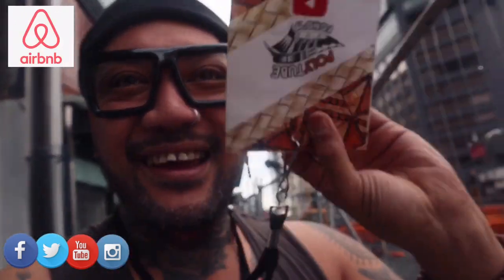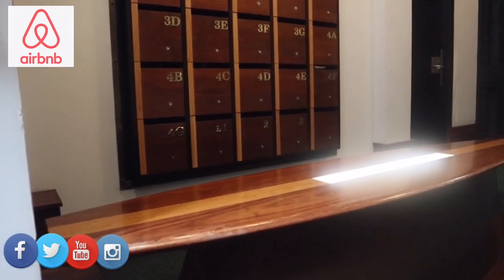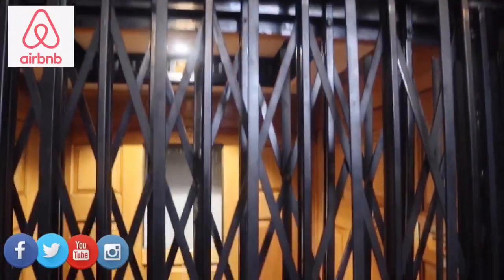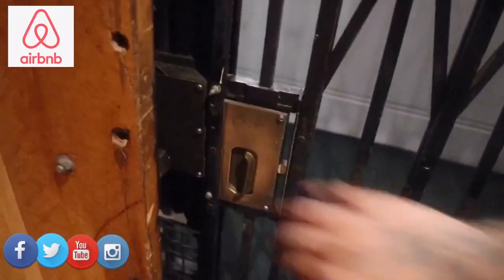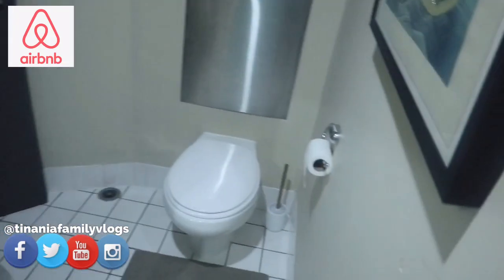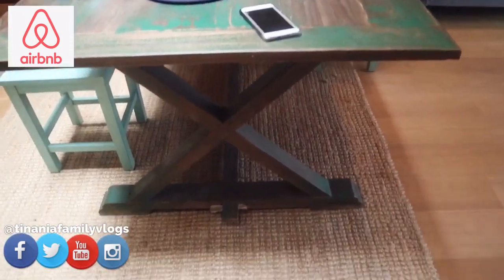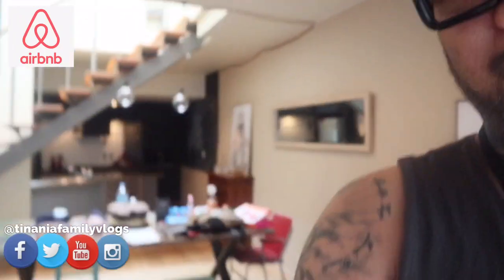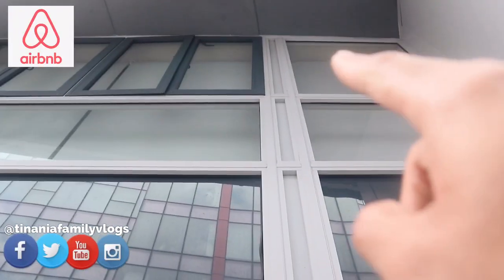FIRST TIME USING AIRBNB | AUCKLAND CITY APARTMENT TOUR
Welcome to the best family on YouTube & Polytube!

Follow our journey & let’s explore together 🤩🤩🤩

We upload Daily Vlogs, Challenges, DIYs, BALI VLOGS, TRAVEL VLOGS, REACTION VIDEOS, SIT DOWN WITH MS BEE 🐝, LIFE FULL OF DYMONDS & SAPHYRES, and much more on our Channel
Blessings 😍😍

If you haven’t heard, we are also polytubers , we are a moment including other Polynesians that love to create content for you on youtube

If you would like to find more of us polytubers just type in the YouTube Search Engine : POLYTUBE

📸Also we in courage you if your interested in starting your own youtubechannel to, “ SOLE, SUGA, pick up the CAMERA 📸” and start today.

🥳To our regulars, Cheeeehoooo thank you for tuning in again for another Vlog. We appreciate your support and sharing the LOVE 💖

Don’t forget to checkout our links

🥳TINANIA FAMILY SOCAL MEDIA LINKS -

We have the pleasure to use music available to us on different NO COPYRIGHTS pages.

Thank you to the team at NCS MUSIC 🎶 for our intro music. Check them out for your YouTube music

Music used on most of our videos are from the amazing crew at

Hit them both up on their YouTube channels from NO COPYRIGHT MUSICE that you can use on your channel. Cheeeeehooooo

Let’s get this vid to 500 likes, thank you for your support.

Want to send us something?
Send it to us on the address below!

We would love 💗 to review and show it off on our Channel

Address - Tinania Family Vlogs
(Onyx Hair & Beauty Crew)
2/93 Pinjarra Road
Mandurah, WA, Australia 6210